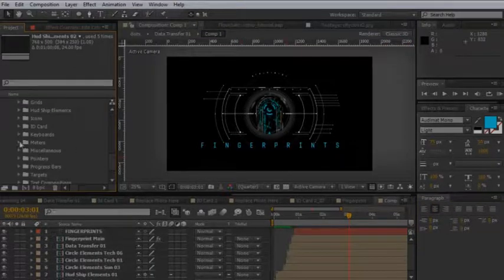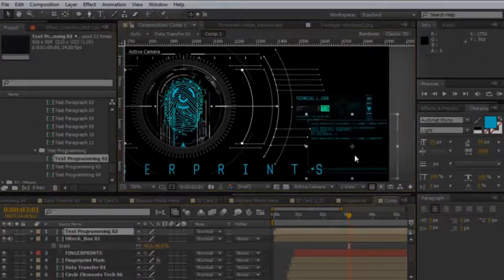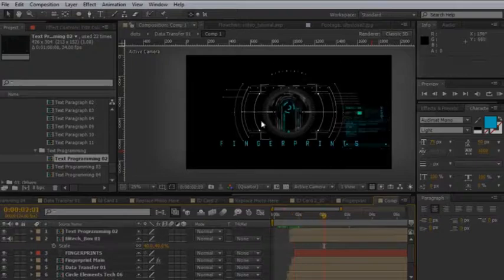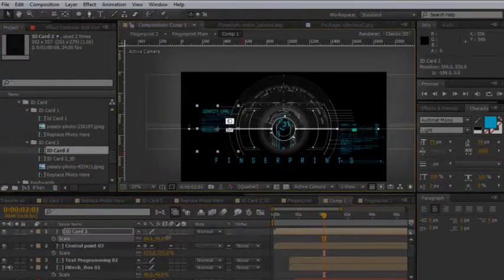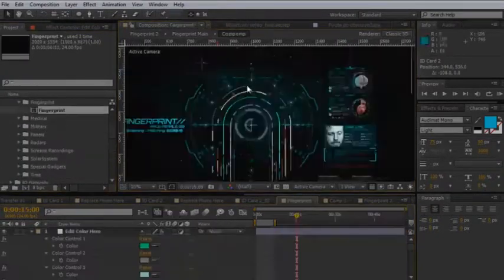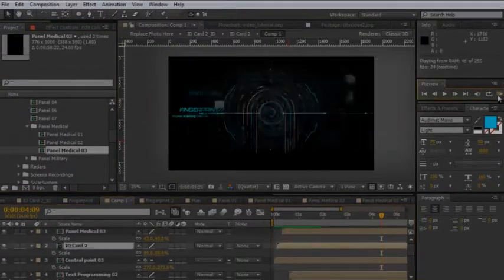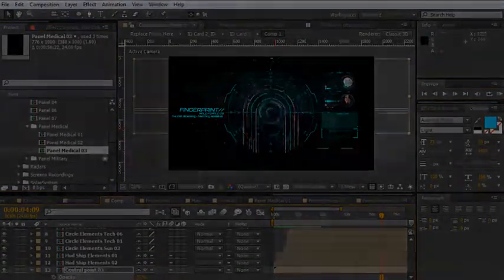Hud Elements Pack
This is the third series of my popular HUD Series. HUD Elements Pack includes 500 customizable elements and 13 ready to use UI screens.

HUD Elements Pack has 500 elements that are expertly designed and well organized, with all of the elements grouped into folders, so it couldn’t be easier to find what you’re looking for and to put your high quality, professional HUD design together. Simply drag and drop your into place and watch your HUD come to life!

All the links are refered to official website.
This Channel only indexs the products and links.
The products information and the links are only used to spread them.
Our Channel makes the products seen by more customers.
Everyday there is new buyers reaching to official page from our channel

If you do not want your products listing in our Channel , or want to delete them, please let us know. We will take them down as soon as possiable.